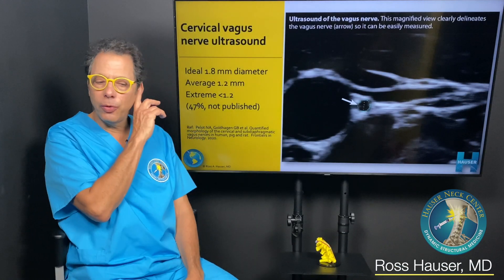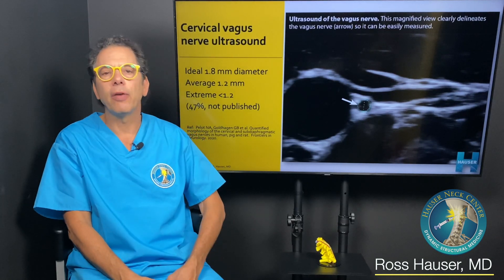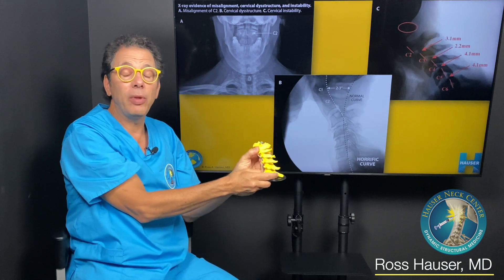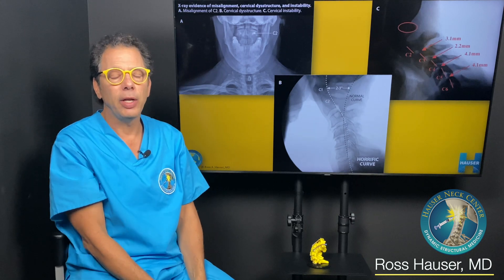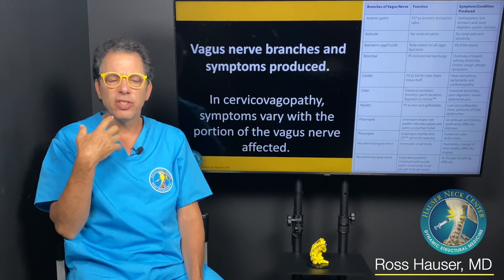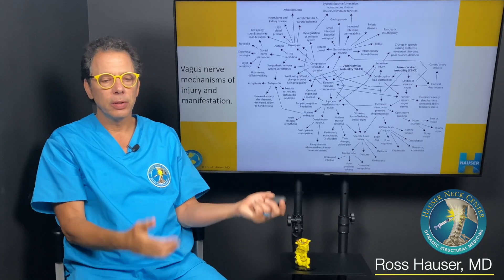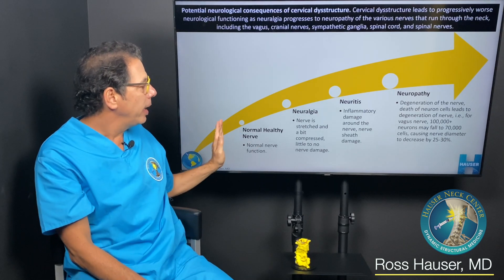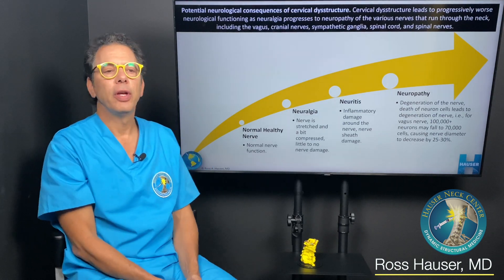Chronic neck-related symptoms without neck pain. Part 2: Vagus nerve and cervicovagopathy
Part 2 of 3 on common symptoms that can be related to cervical instability in patients who are not experiencing neck pain, specifically with impaired vagus nerve signaling to the organs, including the heart and digestive organs.

What is cone beam CT and how do we use it for helping diagnose neck-related symptoms:

The Hauser Neck Center at Caring Medical Florida is located in Fort Myers, Florida in the US. We treat patients who travel to our center from all around the globe, however, please understand that we do not treat all cases.